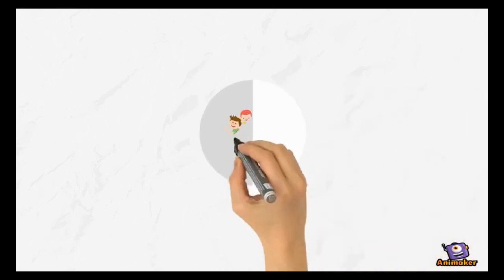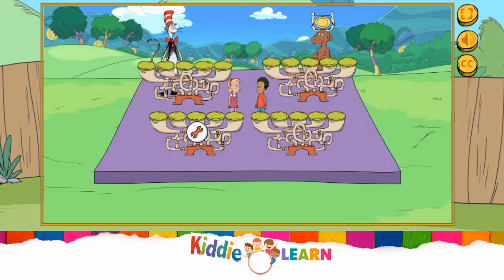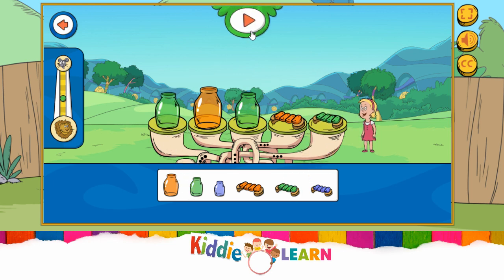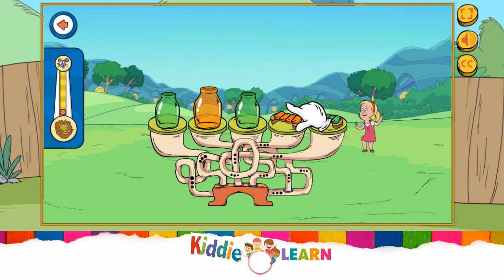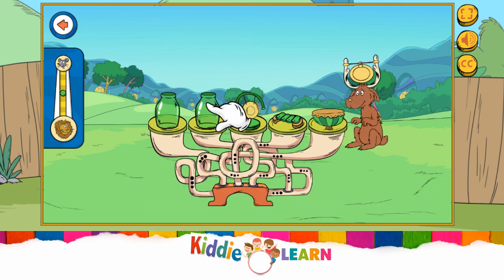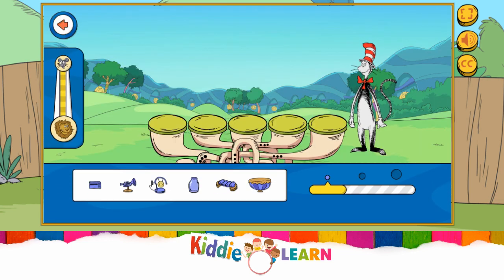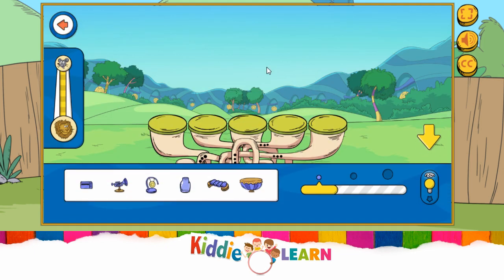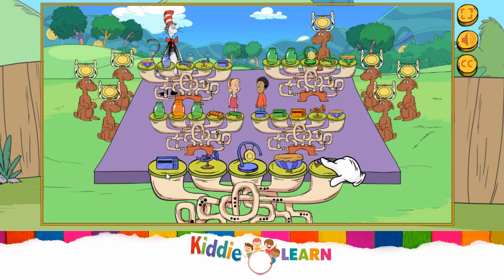Kids Fun Game -Sound de Combo-Cat in the hat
The Cat in the Hat game is designed for children. It gives fun and learning to the children that could explore and apply their ideas in the game.